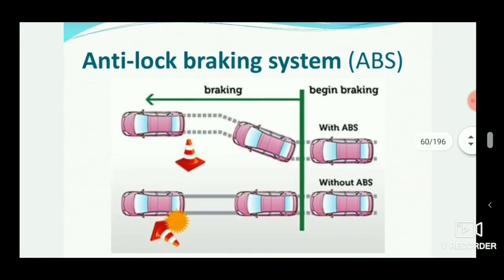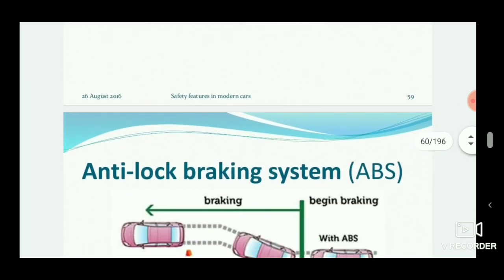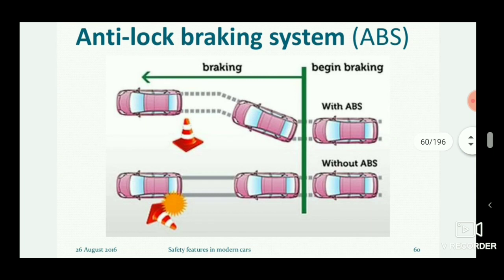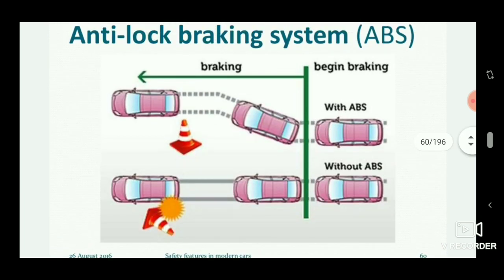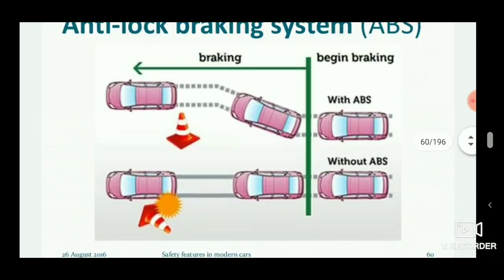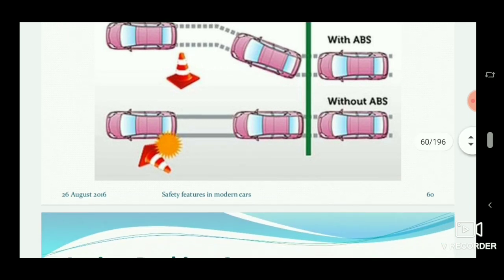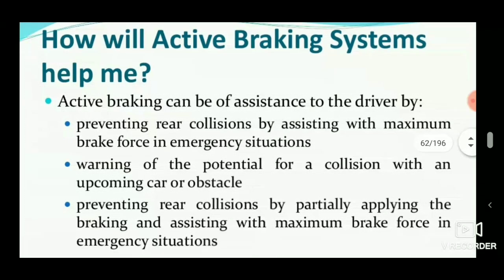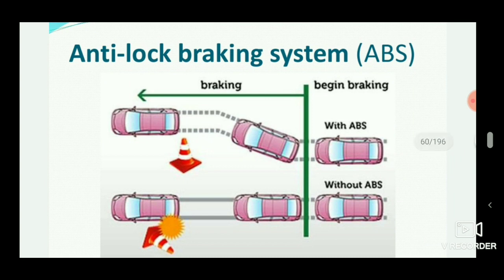Antilock Braking System (ABS) | Working Principle | Advantages | PPT | ENGINEERING STUDY MATERIALS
What is Anti-lock braking system (ABS) in cars?
As the name signifies, the anti-lock braking system is a safety system in cars and other automobiles that keeps their wheels from locking up and helps their drivers to maintain steering control. Also referred to as anti-skid braking system sometimes, it enables the wheels of a vehicle to maintain tractive contact with the ground so that they don’t  go into an uncontrolled skid.

With ABS, you have more control on your car during situations such as sudden braking.  Basically, it is designed to help the driver maintain some steering ability and avoid skidding while braking.
ABS Working principle
The basic theory behind anti-lock brakes is simple. It prevents the wheels from locking up, thus avoiding uncontrolled skidding. ABS generally offers improved vehicle control and decreases stopping distances on dry and slippery surfaces.

A skidding wheel (where the tire contact patch is sliding relative to the road) has less traction (grip of the tire on the road) than a non-skidding wheel. For example, if your car drives over a road covered in ice, it is unable to move forward and the wheels will keep spinning, since no traction is present. This is because the contact point of the wheel is sliding relative to the ice.

ABS modifies the brake fluid pressure, independent of the amount of pressure being applied on the brakes, to bring the speed of the wheel back to the minimum slip level that is mandatory for optimal braking performance.

ABS has four major components:
1) Speed Sensor
This sensor monitors the speed of each wheel and determines the necessary acceleration and deceleration of the wheels. It consists of an exciter (a ring with V-shaped teeth) and a wire coil/magnet assembly, which generates the pulses of electricity as the teeth of the exciter pass in front of it.

2) Valves
The valves regulate the air pressure to the brakes during the ABS action. There is a valve in the brake line of each brake that is controlled by the ABS.  In the first position, the brake valve is open and it allows the pressure from the master cylinder to be transferred to the brakes. In the second position, the brake valve remains closed and pressure from the master cylinder to the brakes is constrained.  In the third position, the valve releases some
of the pressure on the brakes.
The third step is repeated until the car comes to a halt. The resistance that you feel when braking suddenly at high speeds is actually the brake valves controlling the pressure that is being transferred to the brakes from the master cylinder.